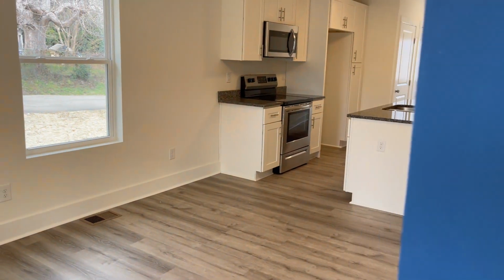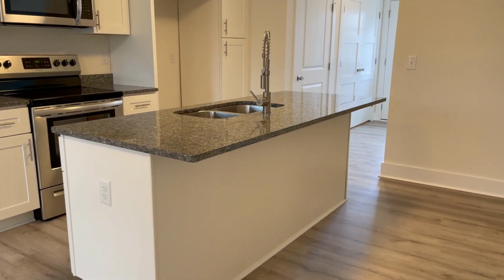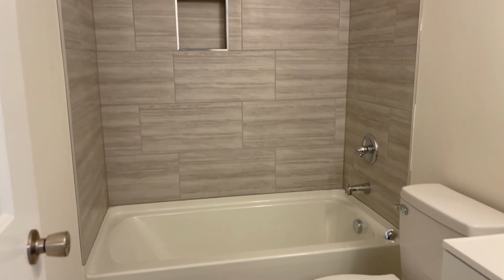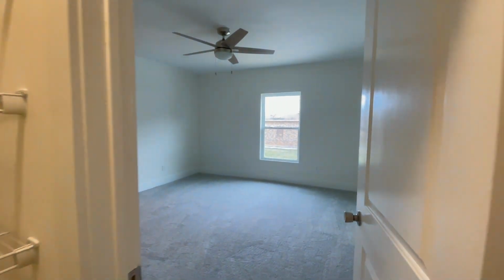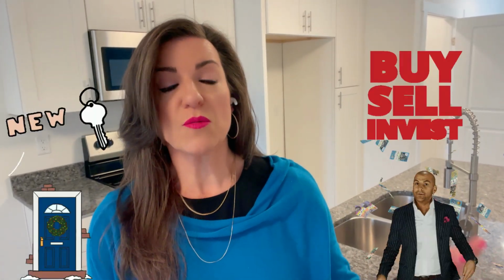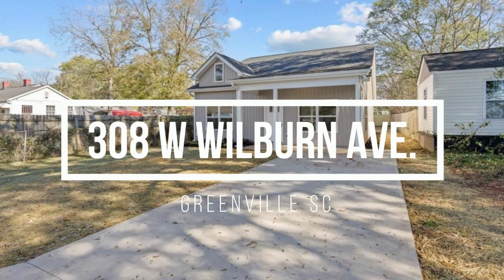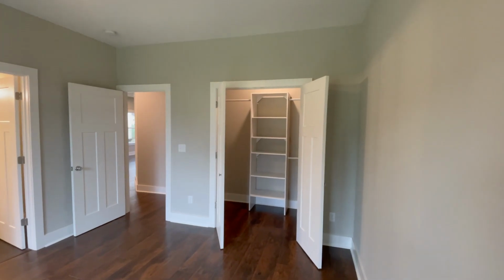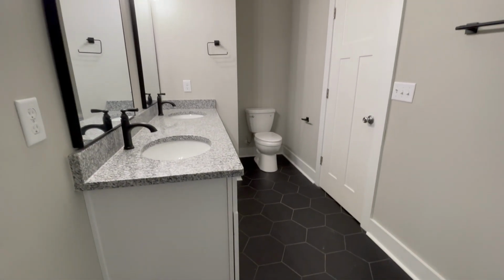MUST SEE: Judson Mill Area New Construction / Renovated Homes For Sale [Near Downtown Greenville SC]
Today we are taking a look at two homes:  one new construction and one newly renovated home, and both are under $250,000 near the historic Judson Mill and downtown Greenville SC! These homes are perfect for investors, first-time homebuyers or those looking to by a home near downtown Greenville. If you are a healthcare worker, and work at either St. Francis Hospital  / Bon Secours or Greenville Memorial / Prisma Health, one of these homes could be perfect for you.

At the recently redeveloped Judson Mill District, so much is happening including BlocHaven Bouldering and Rock Climbing Gym, Jud Hub, Feed and Seed, River Falls Spa, HSH - high class catering, and the soon-to-be-opening brewery. Being a part of the growth at this time is fascinating and a great opportunity. Downtown Greenville and Greenville's West End with all the attractions our welcoming city has to offer are close by.

We're excited to offer these great homes to the community and we can't wait to hear what you think!

Are you interested in this property or need help finding your dream home or investment property? Talk to Tami and the Living in Greenville South Carolina Team today!

**Be sure to click the link at the end of the video to watch our fun video about the renovation of historic Judson Mill. You won't believe all that's going to be there!

Tami Allen, REALTOR®
eXp Realty | SC Lic. 96598